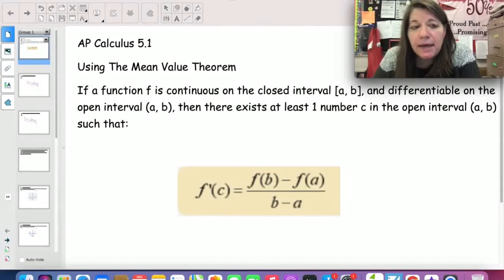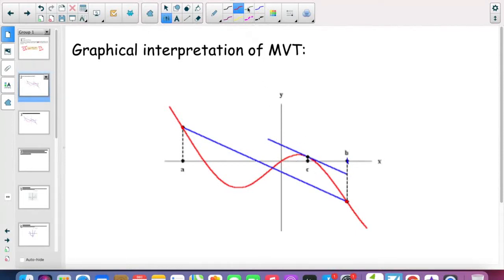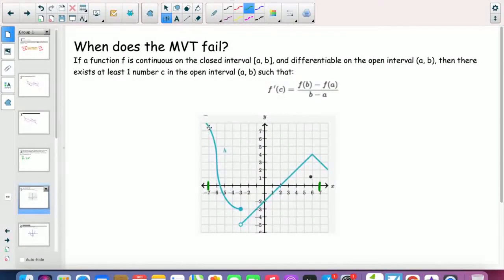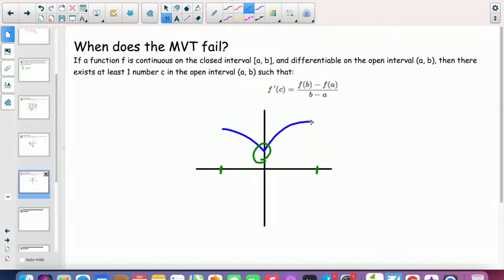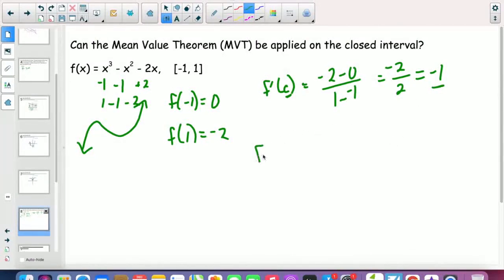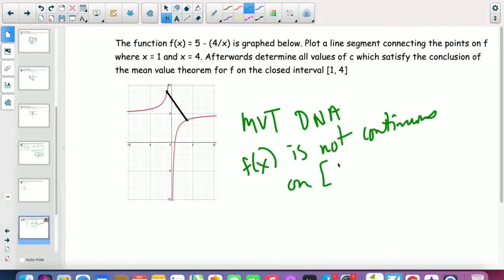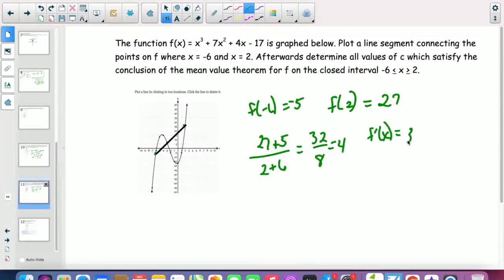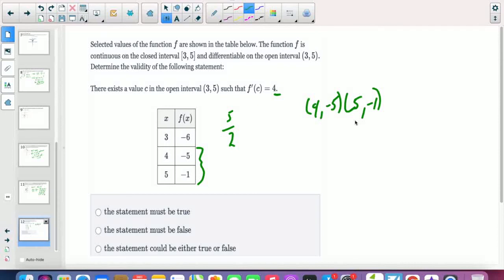AP Calc. 5.1: Mean Value Theorem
Introduction to the Mean Value Theorem. When the MVT can and can not be used. Using the mean value theorem when given a graph, a function, or a table of values.